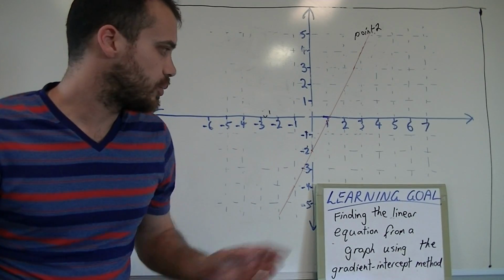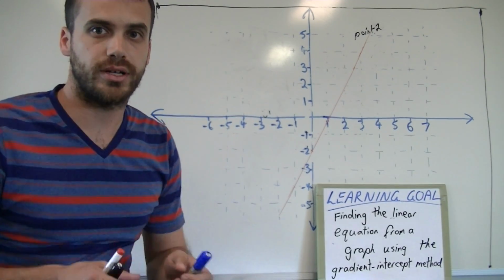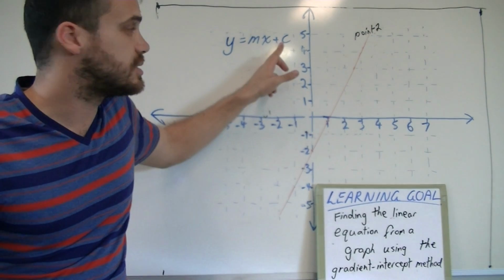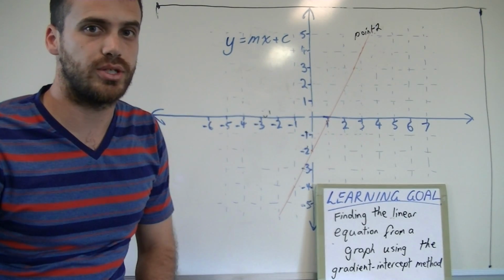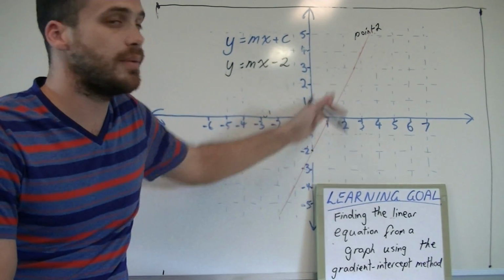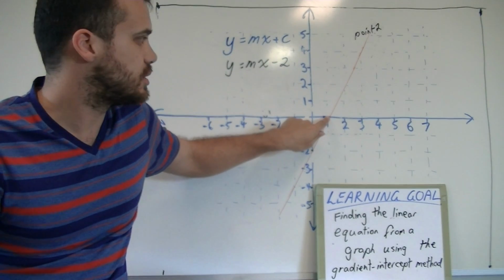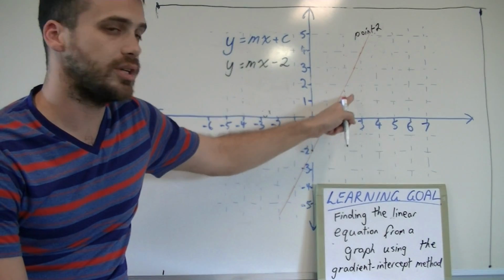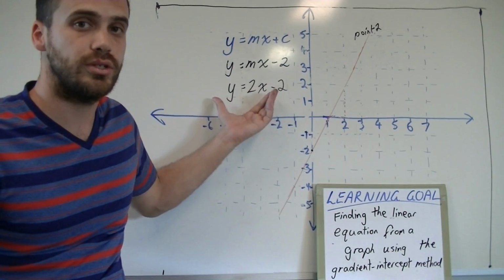find eqn using gradient intercept method